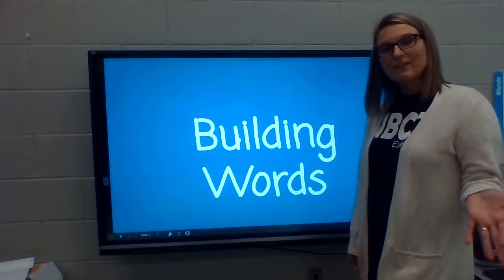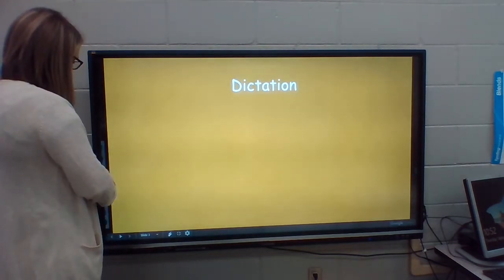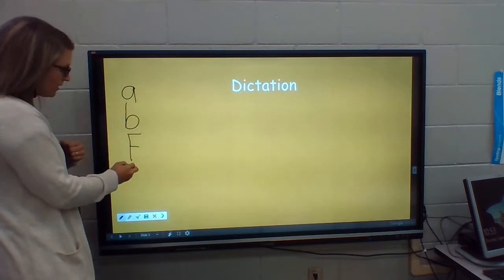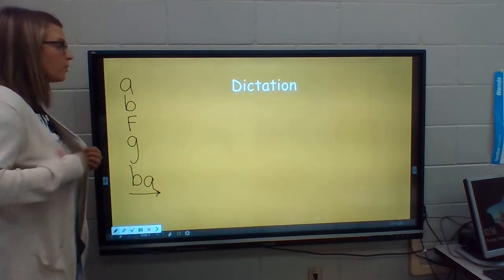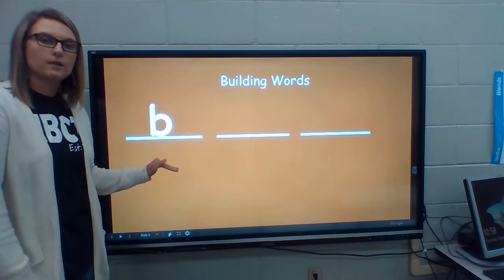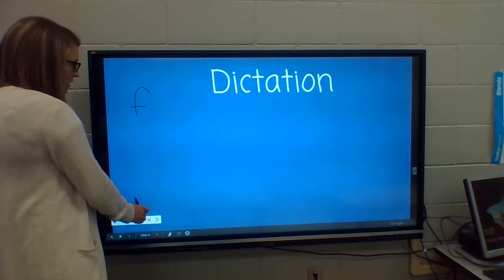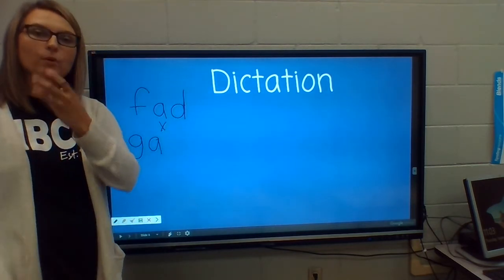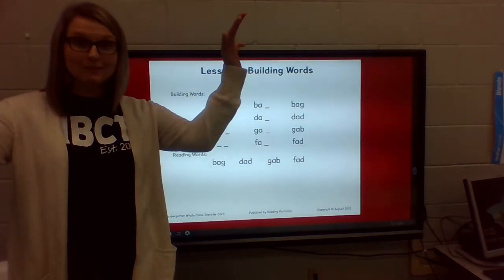Mrs. Mitchell- Building Words